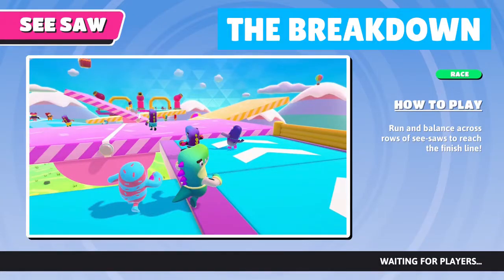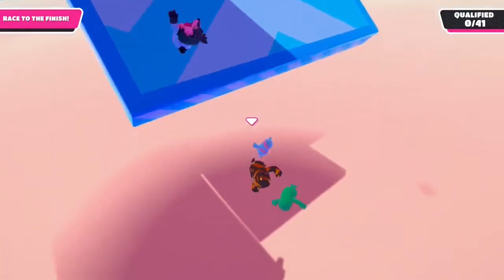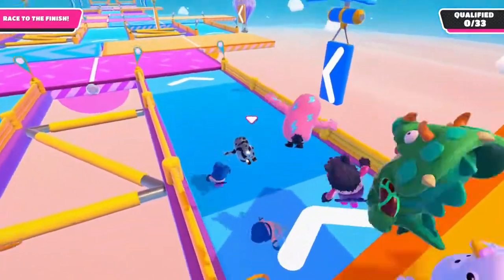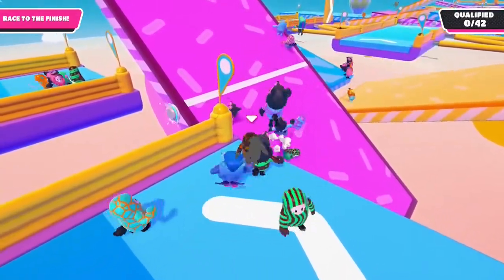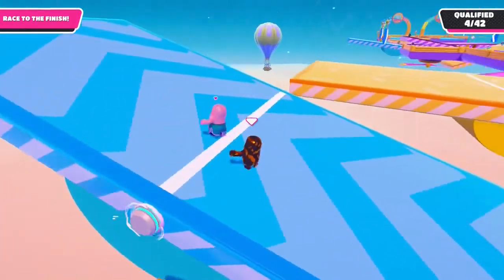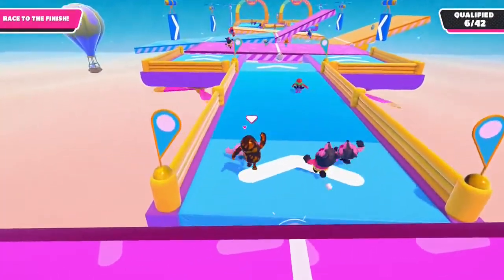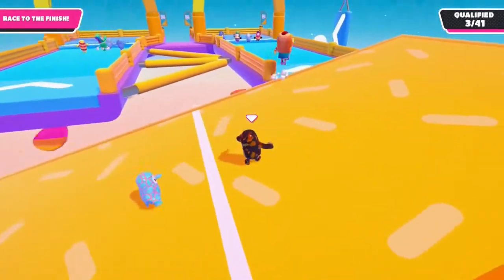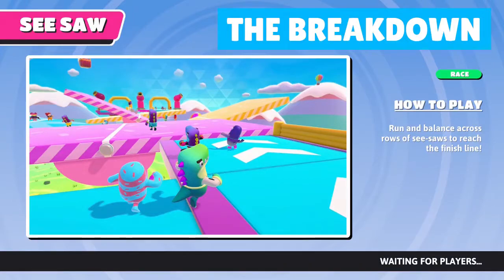Fall Guys: Ultimate Knockout - See Saw Breakdown - Tutorial/Strategy Guide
I go over the Fall Guys See Saw level with any tips and tricks along the way with a breakdown tutorial for each section in this level and the best strategies for how to beat See Saw.